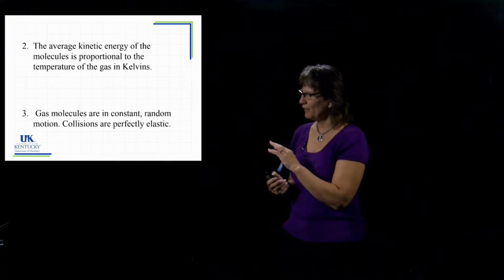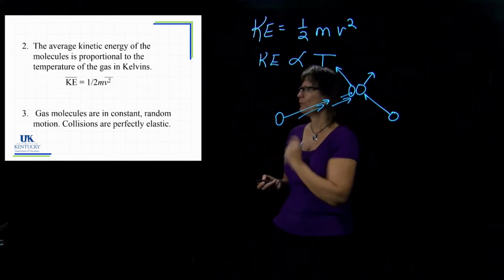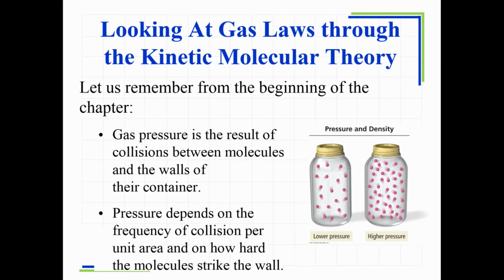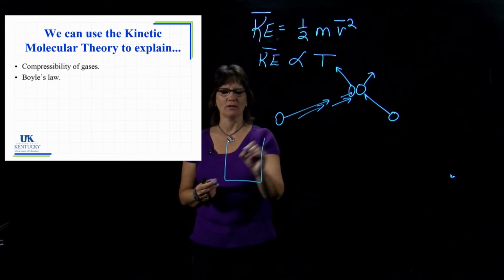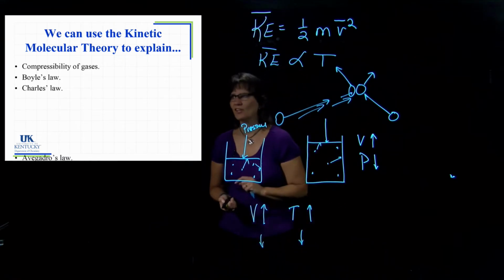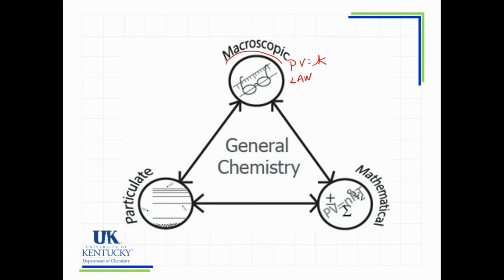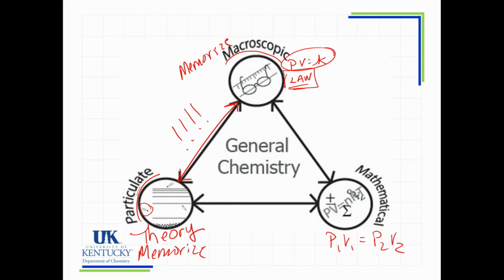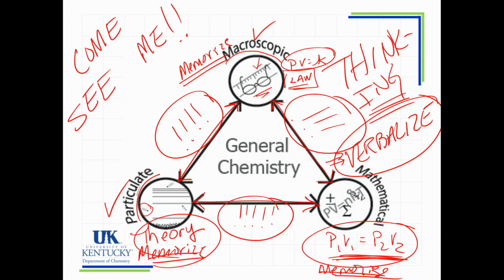09_10 Kinetic Molecular Theory of a Gas Part 1